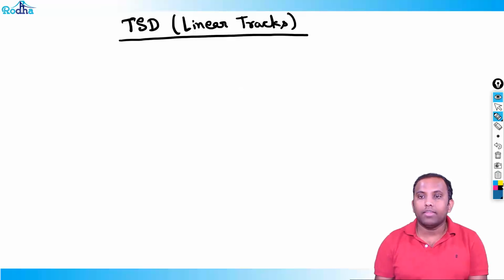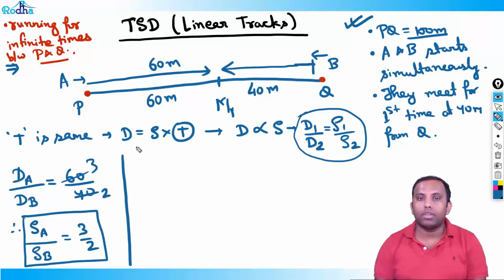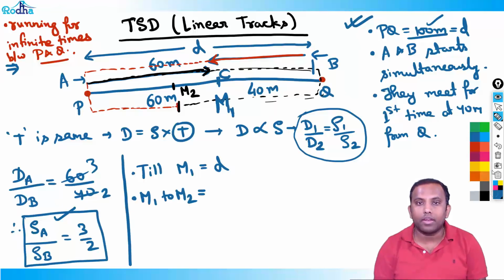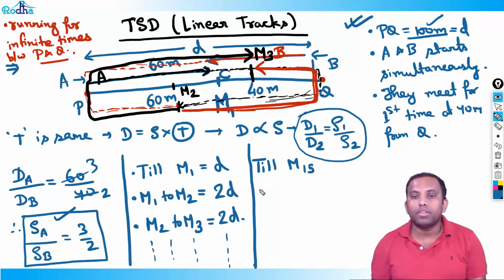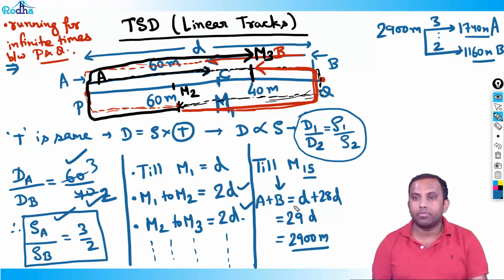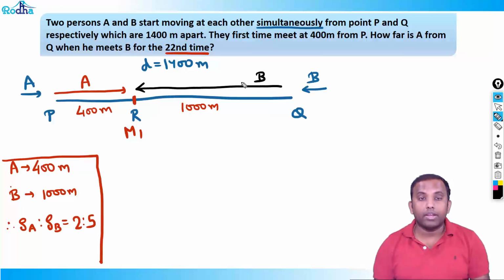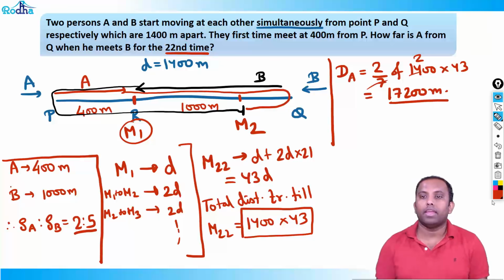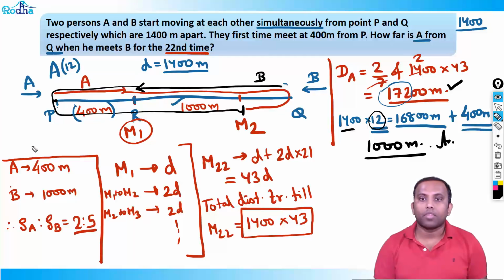Linear Tracks 1: Multiple Meetings | Arithmetic for CAT 2027 | Ravi Prakash Rodha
Master time speed distance questions with Ravi Prakash Rodha. This lesson covers essential cat time speed distance concepts for cat arithmetic. (official Rodha course page)

- Understand the relationship between distance, speed, and time in linear track problems.
- Learn to calculate the total distance covered by two individuals meeting multiple times.
- Determine individual distances traveled based on speed ratios and meeting points.
- Solve complex time speed distance questions involving multiple meeting points on a linear track.

Chapters:
0:00 Understanding Linear Tracks: First Meeting Point
24:02 Multiple Meetings: Total Distance Traveled
25:48 22nd Meeting Distance

This Rodha video, led by Ravi Prakash Rodha, focuses on time speed distance questions for the CAT exam. It explains how to solve problems involving two individuals meeting on linear tracks, calculating total and individual distances based on speed ratios. The concepts are crucial for CAT, XAT, NMAT, SNAP, and CMAT quantitative aptitude.